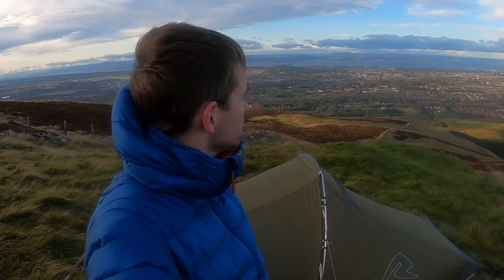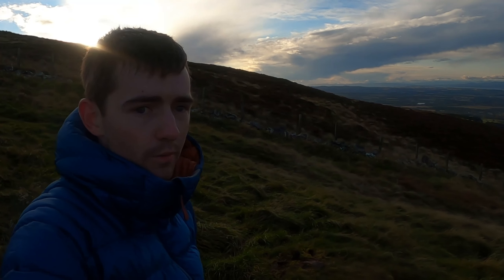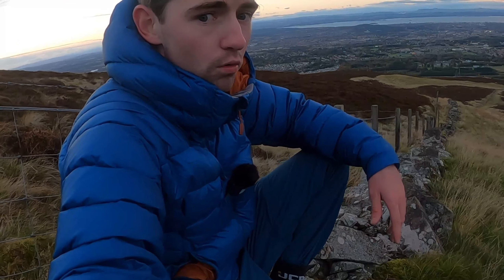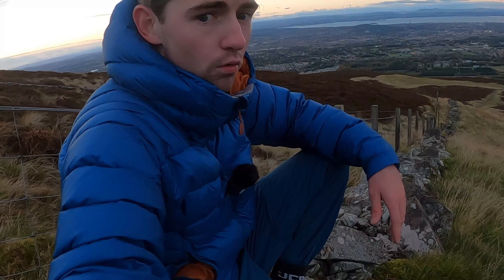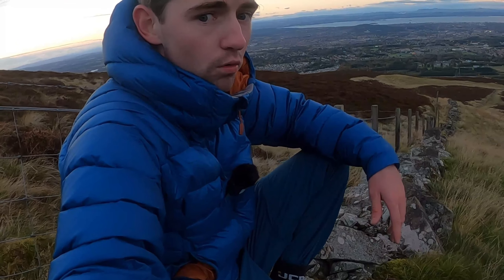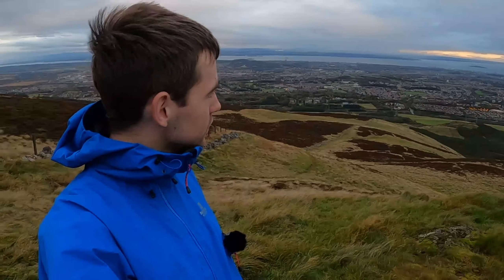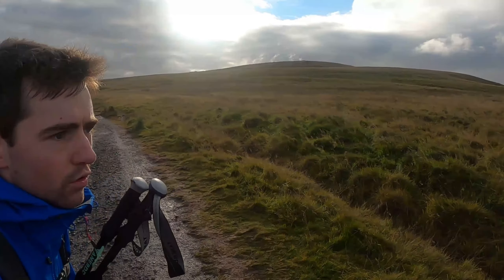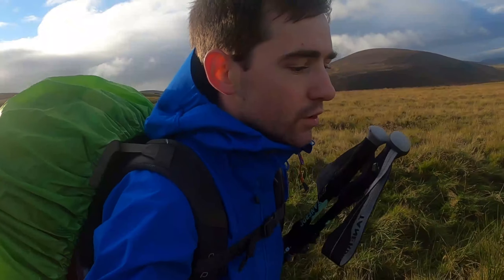Pentland Hills Wild Camp - Allermuir Hill - Robens Starlight 1 Camp!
A short overnight camp up the Pentland Hills this time on the Edinburgh side. The wind was consistent and annoying so most my footage was in the tent. It was still good getting out camping and I hope you enjoyed the footage I got from this camp.

Allermuir Hill Rating 6.9/10 Good wee hill with nice views over the city, but there is far better hills on the Pentlands to camp. 1/2 hours walk depending on where you park.

Camping Gear Used!
Tent: Robens Starlight 1
Sleeping Bag: Simmond Makalu Light Down 2
Pillow: Jokel Of Sweden
Mat: Thermarest NeoAir XTherm
Backpack: Osprey Kestrel 68 (Winter Pack)
Stove: Jetboil Zip